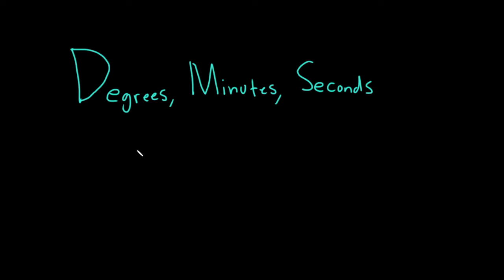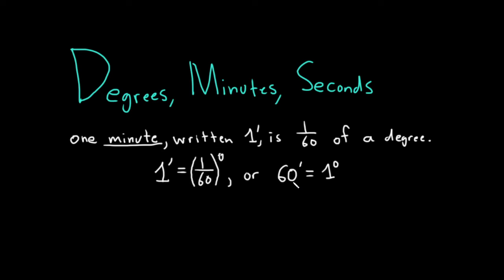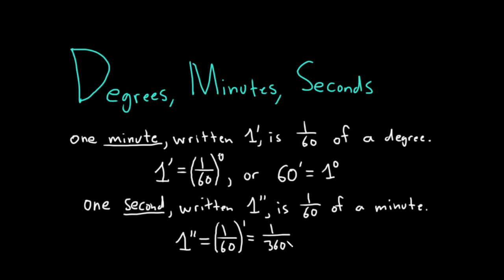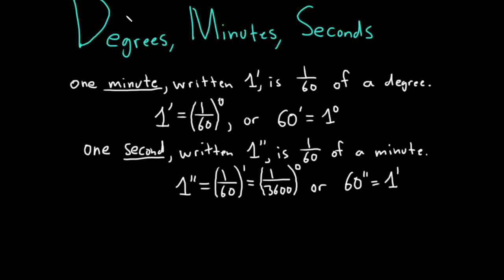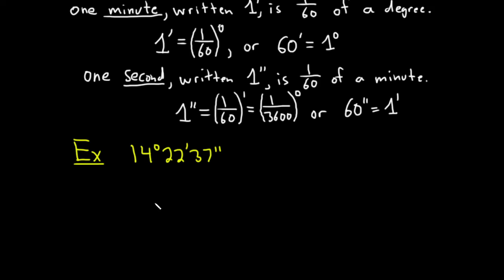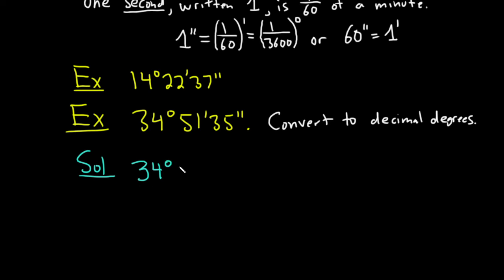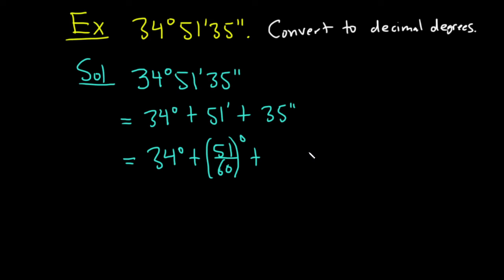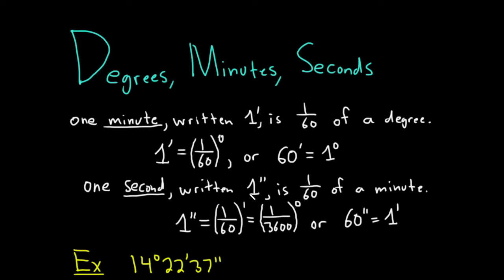Degrees, Minutes, and Seconds in Trigonometry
This is a short intro video to degrees, minutes, and seconds.

TOPICS
definition of minutes
definition of degrees
converting degrees, minutes, and seconds to decimal degrees